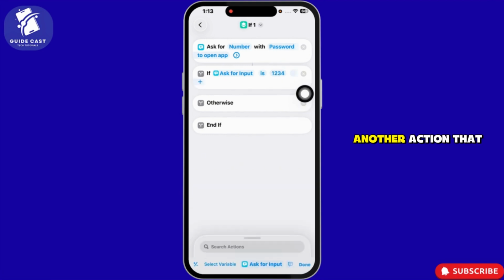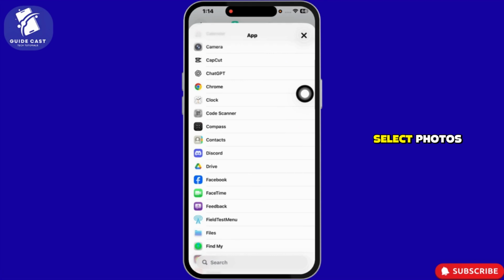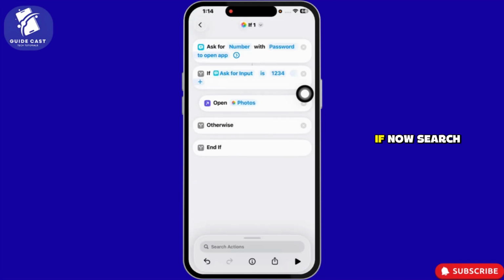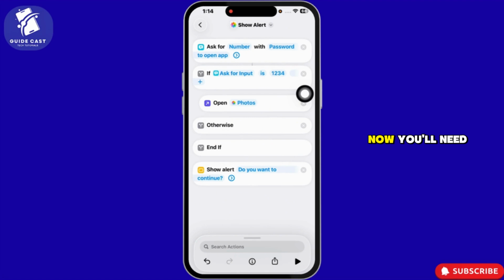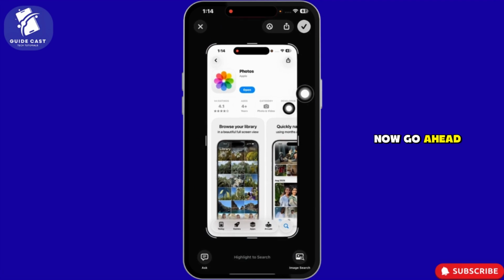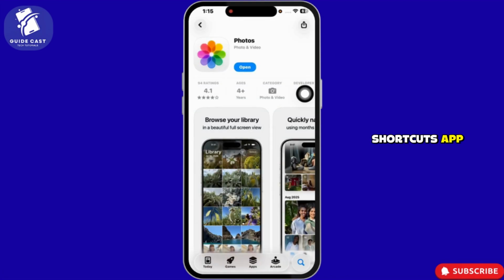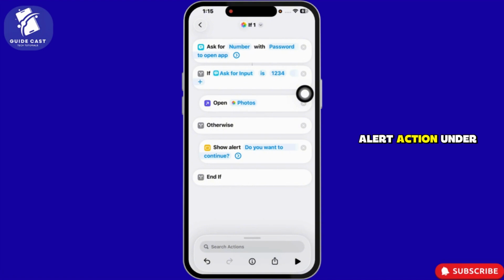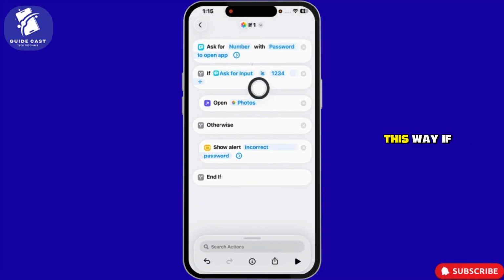How to Lock the Photos App on iPhone with a Different Password (2025)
Want to lock the Photos app on your iPhone with a separate password in 2025? Protect your personal photos and videos by setting a unique password, different from your device passcode. This tutorial shows you step-by-step how to secure your Photos app using iOS features and third-party apps.

What you’ll learn:

How to lock the Photos app or individual albums on iPhone.

Step-by-step instructions for setting a different password or using Face/Touch ID.

Tips for extra security using third-party apps for sensitive photos.

Timestamps:
00:00 – Intro:
00:10 – Step 1: Use iOS privacy and Notes/Hidden album featuresy

Key takeaways:

Locking the Photos app adds an extra layer of privacy.

Different passwords or biometric authentication ensures better protection.

Combining iOS features and apps enhances overall photo security.